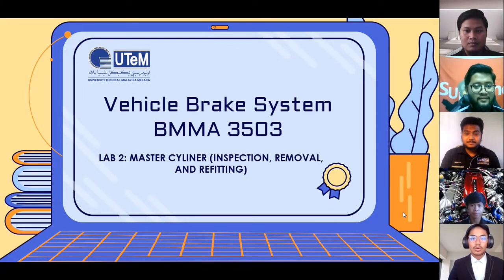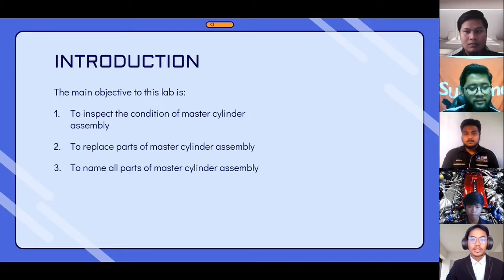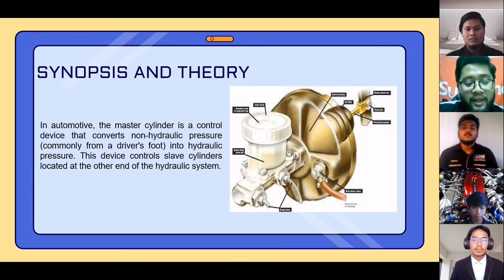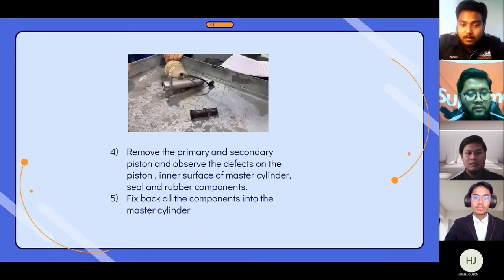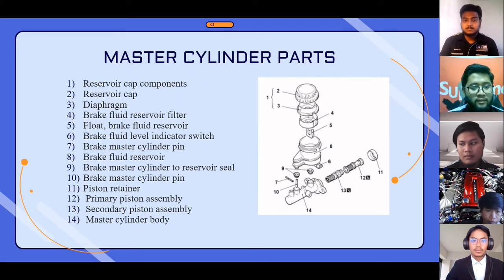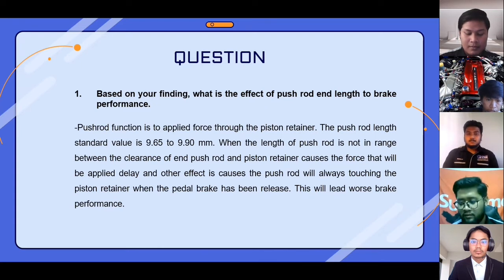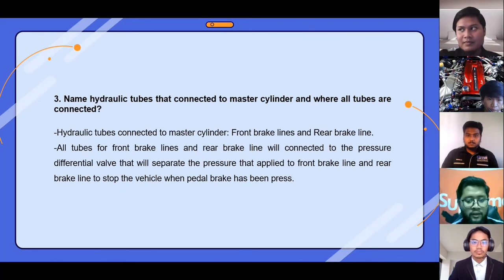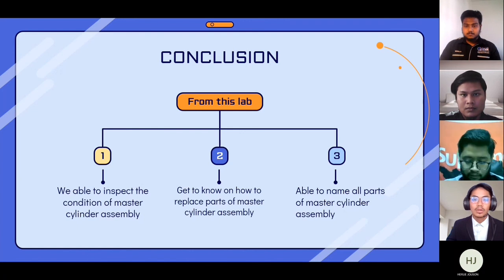LAB 2 - Master Cylinder (Inspection, Removal and Refitting) - BMMA S1/2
BMMA S1/2

Group Member :

1. MOHAMAD NAIM HAZIQ BIN SOULIHEN
2. HERLIE JOLISON
3. ARIF DANIAL BIN FAIZAL EFFENDY
4. ALI ZAINUL ABIDIN BIN KAMARUDIN
5. MANOJ KUMAR A/L KRISHNAN